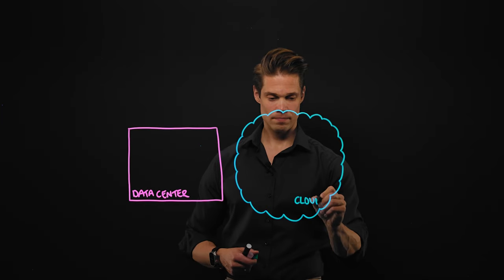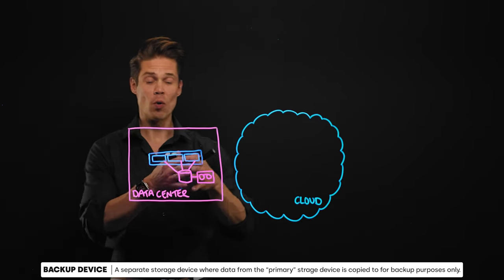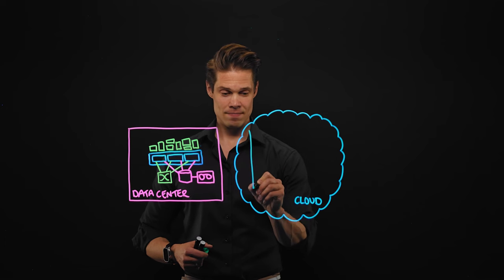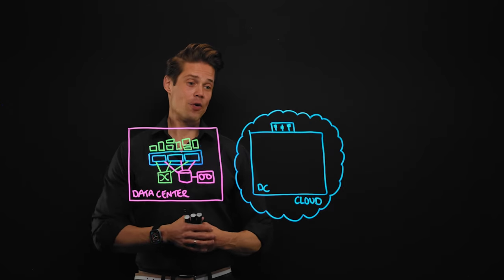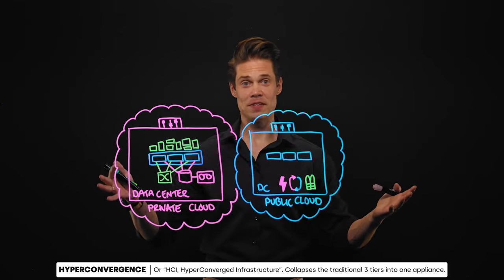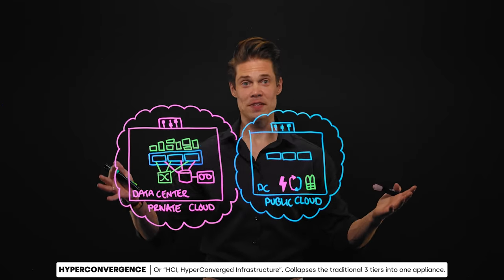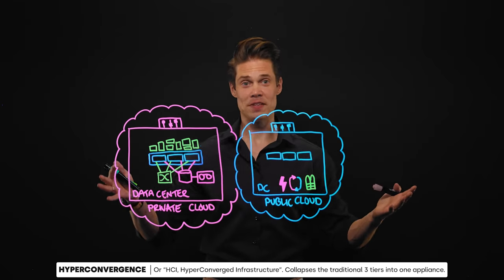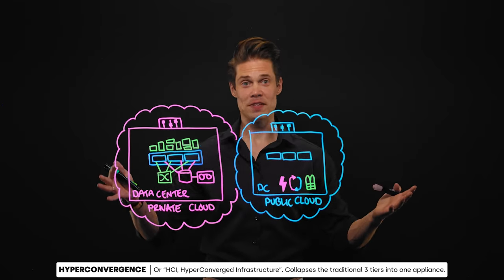Enterprise IT for Beginners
Enterprise IT is the most fascinating industry in the world. BUT…it is also among the most complex to comprehend. During this 30-minute video I will walk you through the big picture of the whole Enterprise IT, giving you a solid foundation to hit the ground running with your career in the industry. All in lightboarding format, of course. 😉

Let’s dive head first into the exciting world of Enterprise IT!

📜 Table of Contents
00:00 Let's make Enterprise IT simple!
01:50 Data Center
02:23 Servers
03:07 Storage
04:18 Backup
04:52 Networking
05:24 3-tier architecture
05:45 Server virtualisation
06:21 Data Center vs Cloud
09:30 Public cloud vs Private cloud
10:05 Data Center facilities
12:18 Hyperconvergence (HCI)
14:06 Containers
14:52 Security: Data Centers vs Cloud
17:07 Hybrid Cloud
18:35 Multi-Cloud
19:55 Edge Computing
24:49 Virtual Desktop Infrastructure (VDI)
29:20 AI in Data Centers
29:44 Full 9-hour course at Tech Enthusiast Academy!